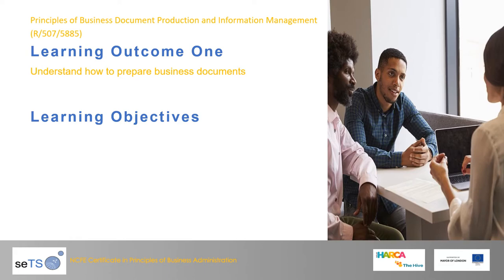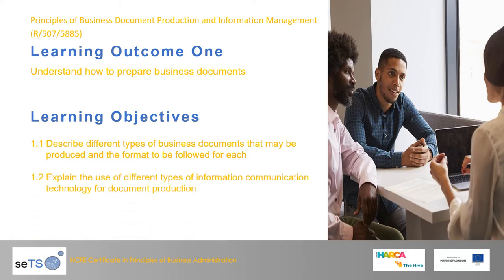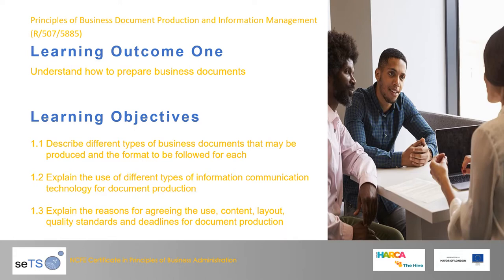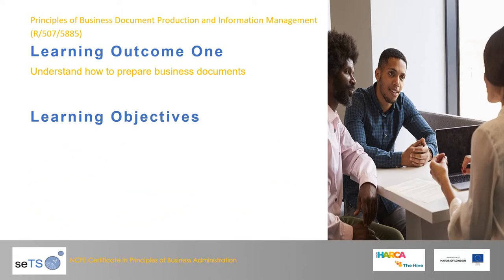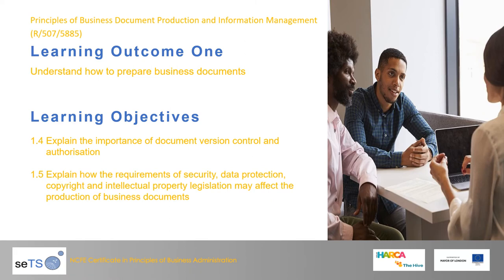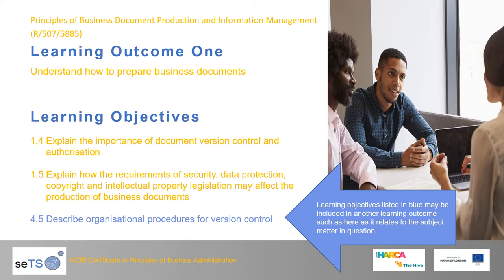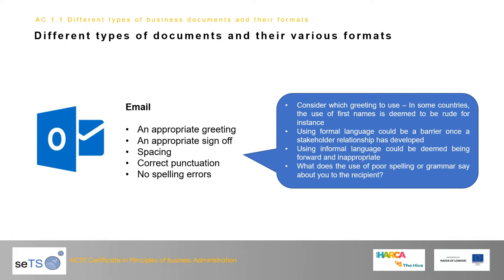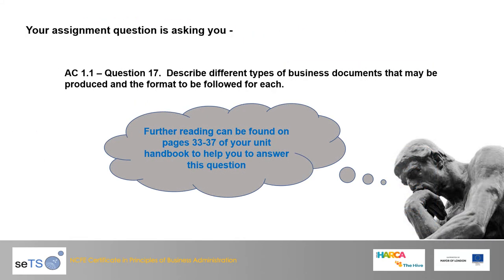L2 Certificate in Principles of Business Administration:Session 2 of 4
Session 2 of 4

---Content---

00:00 Introduction
02:38 Completing your assignments
04:50 Understand how to prepare business documents
31:47 Understand the distribution of business documents
46:24 Understand how information is managed in business organisations
51:46 Understand the essential requirements of business documents
55:27 Understand the requirements of written and verbal business communication